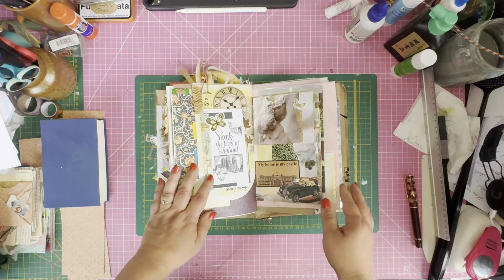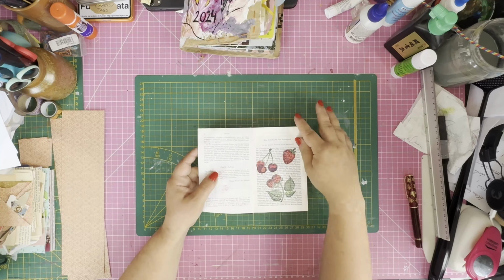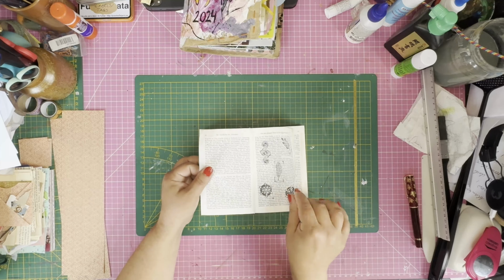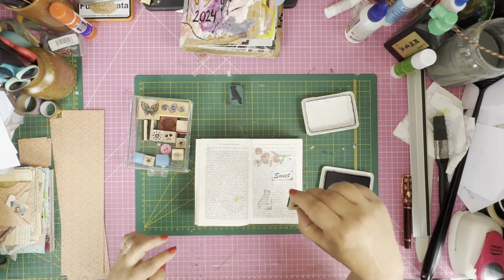junkjournaljuly | Day24 | ephemeral | junk journal july 2024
Welcome to Rosehaven777!

I’m Fatima—a versatile creator weaving art, photography, firefighting, and motherhood into my journey. Dive into my channel for personal insights, immersive journaling, DIYInspiration tutorials, captivating flip-throughs, and a tapestry of creative projects.

Today marks the Day 24 of junkjournaljuly 2024, and the theme is "ephemeral." Join me as I ignite creativity . From finding the perfect materials to the final touches, watch as I transform everyday items into a beautiful journal page. Whether you're an experienced junk journaler or new to the craft, there's something here for everyone.

Join me on this YouTube adventure—I hope you enjoy every moment! 💖 Fatima xxx